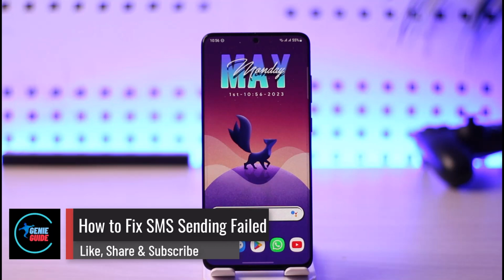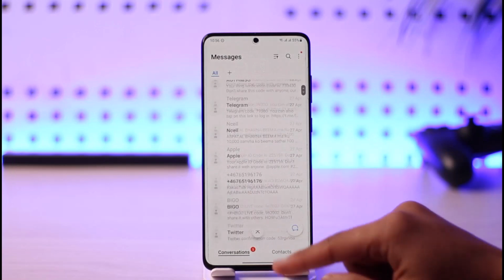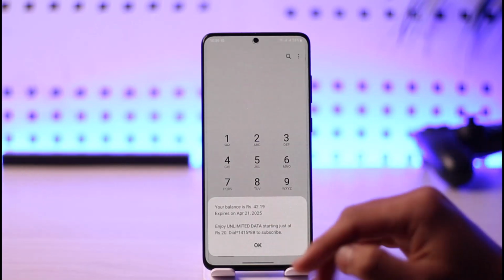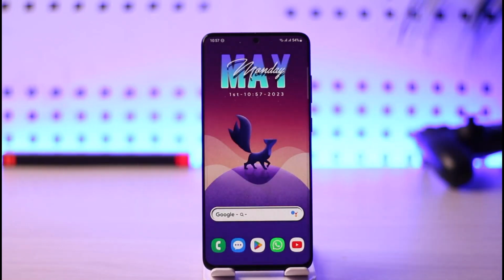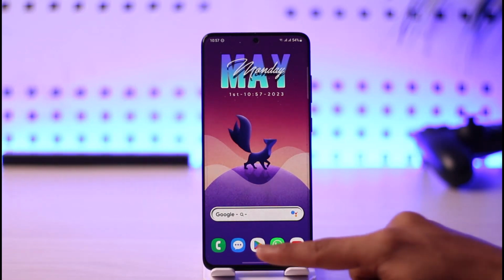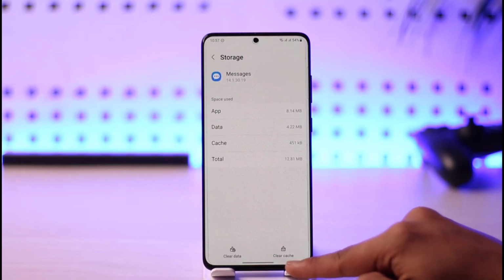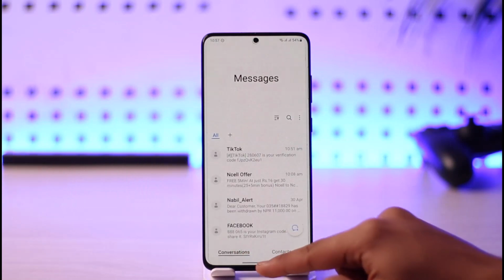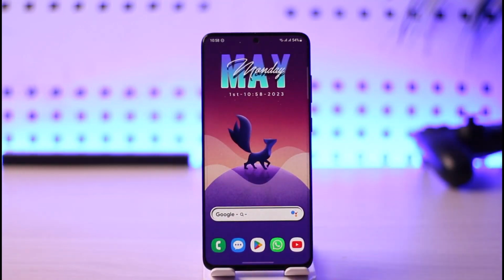How to Fix SMS Sending Failed ! [ EASY FIX ]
In this video, I will show you how to fix sending SMS failed on both your Android or iOS.

~ Chapters:
0:00 Introduction
0:11 What the Issue Is
0:25 Check Balance
0:42 Network Tower
1:01 Recipient Issue
1:15 Messages Cache / Data
1:37 Alternate Apps
1:53 Conclusion